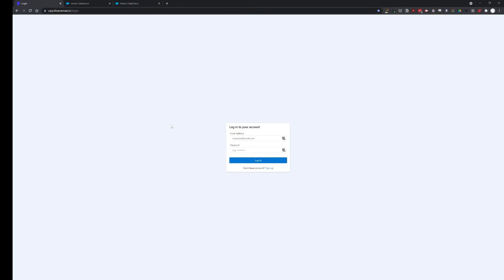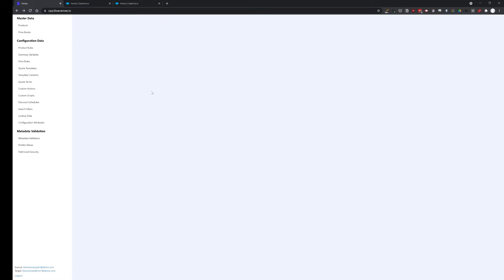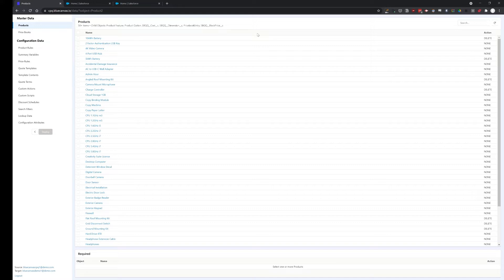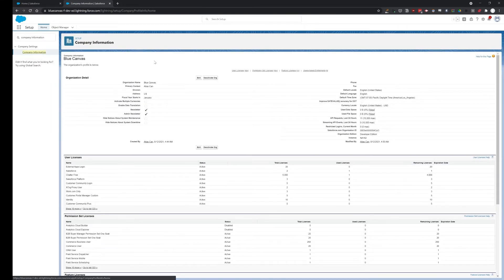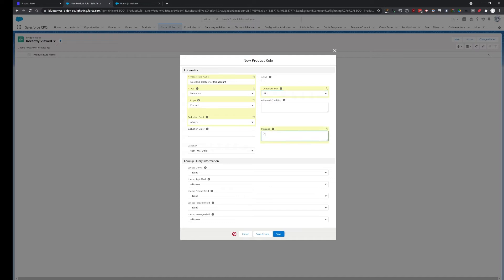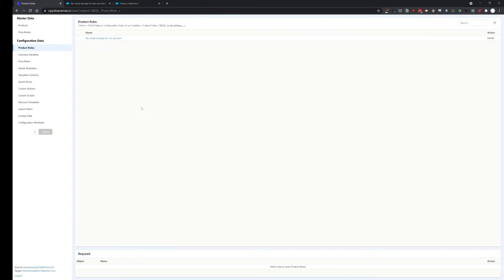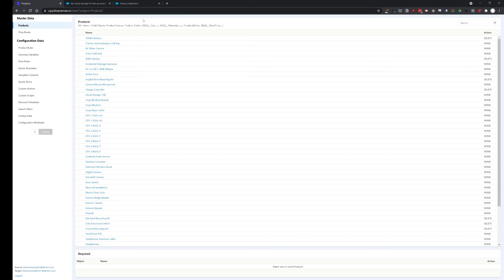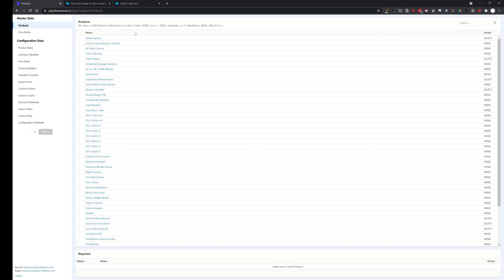Salesforce CPQ Deployer - Blue Canvas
Blue Canvas built the CPQ deployer for a customer that was tired of using data loader and running SOQL queries to deploy CPQ configuration data. They wanted something that was easy to use and enabled everyone on the team to deploy CPQ changes—not just the single expert who became a bottleneck for the team.